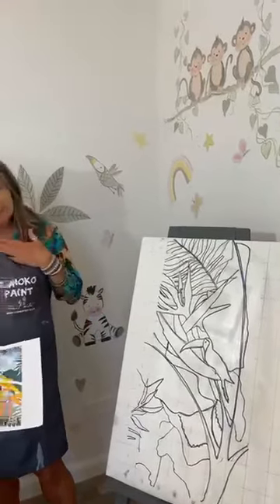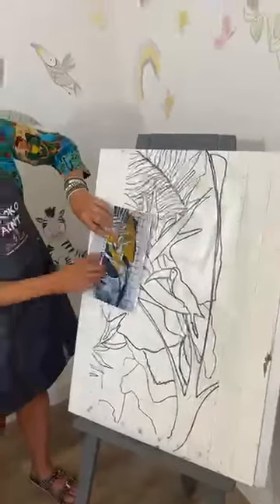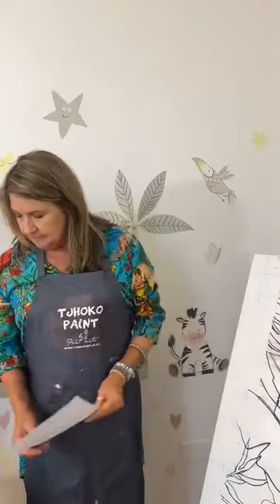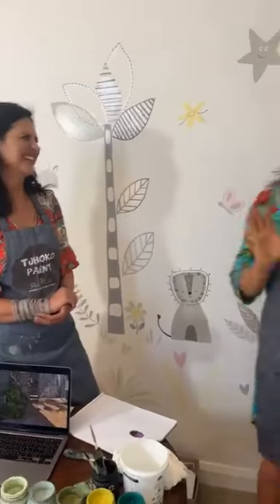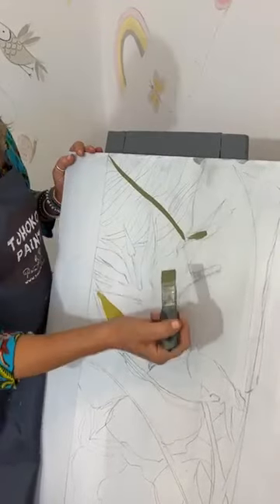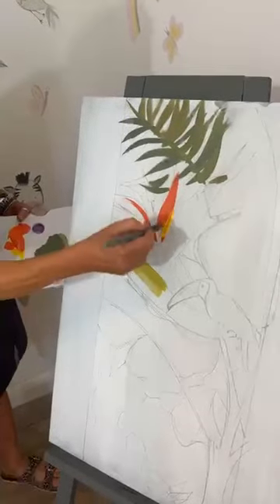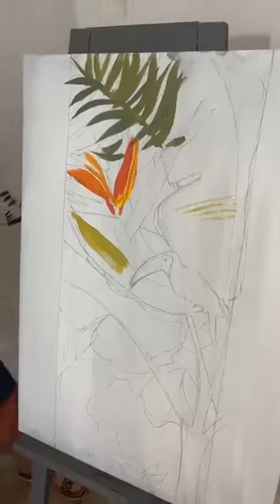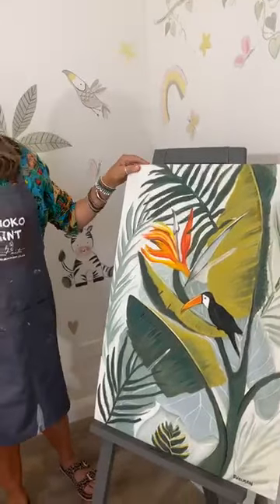Mural Painting Tips with Sharon Welman and Nadine Vosloo